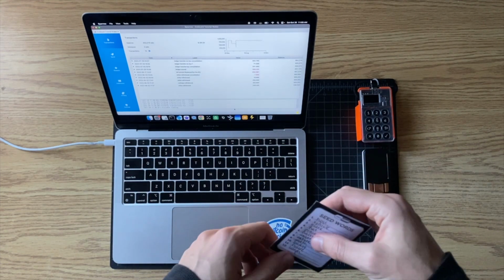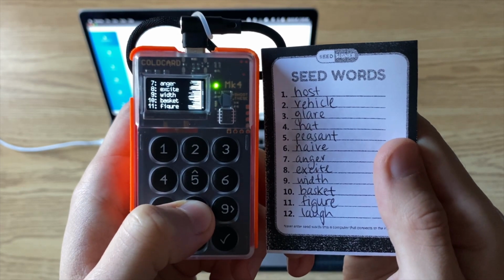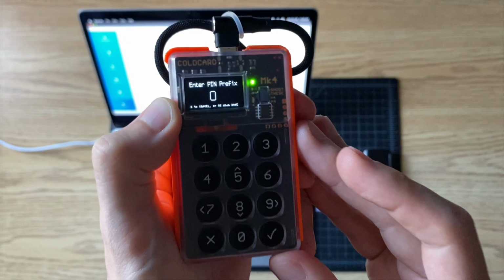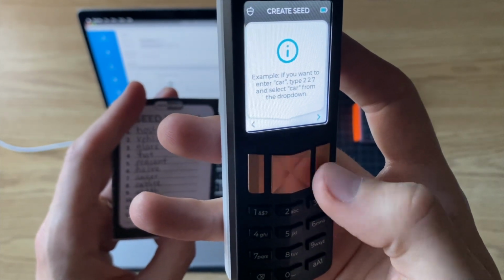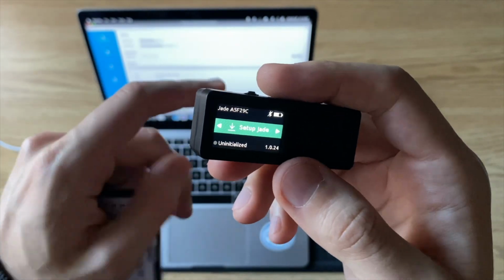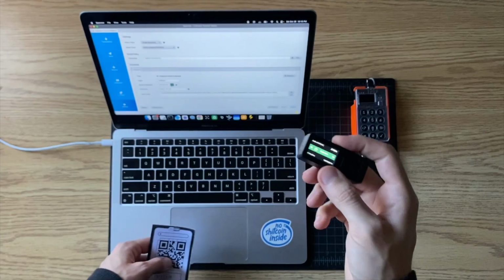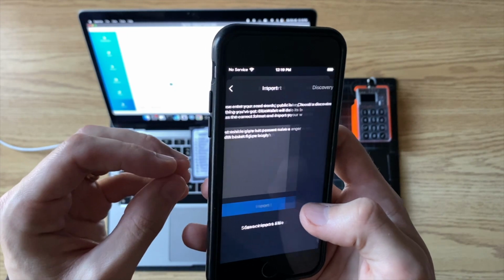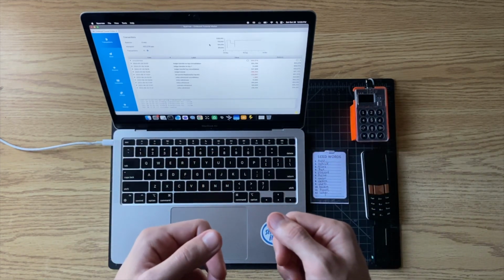How to Check, Delete, & Recover a Bitcoin Seed Phrase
In this tutorial, I demonstrate how to check, delete, and recover a bitcoin seed phrase on a Coldcard signing device. Also, how to recover the seed phrase on a Passport signing device and on a (stateless) Jade signing device. And finally, how to recover the seed phrase and sweep all of the funds using BlueWallet on a mobile device.

Chapters:
00:00 Introduction to Seed Phrases
02:28 Checking Seed Phrase on Coldcard
04:40 Checking the Wallet Identity
06:38 Deleting Seed Phrase Off of Coldcard
08:58 Recovering Seed Phrase on Coldcard
11:24 Recovering Seed Phrase on Passport
15:13 Recovering Seed Phrase on Jade
21:50 Sweeping Funds using BlueWallet
27:29 Final Thoughts